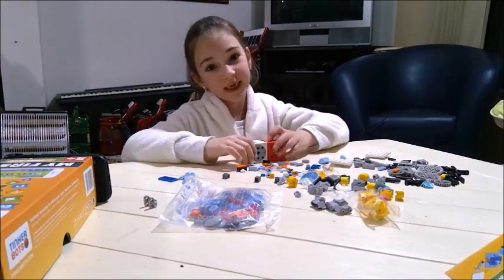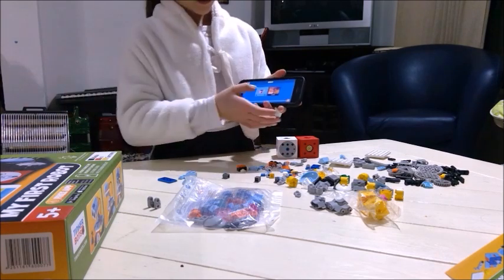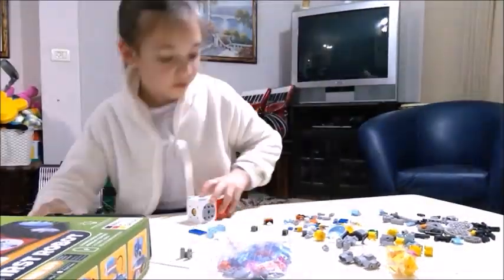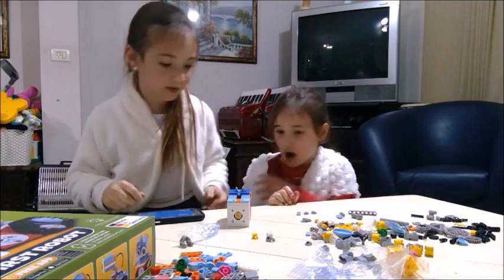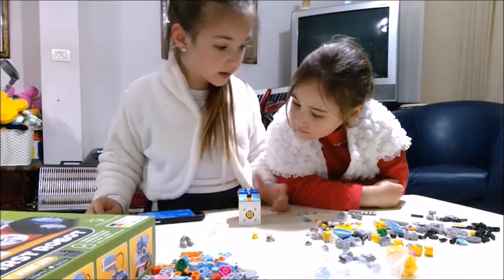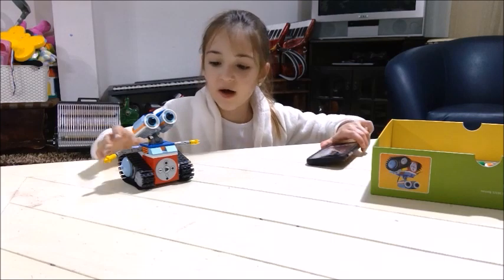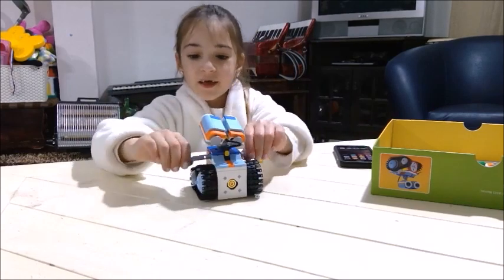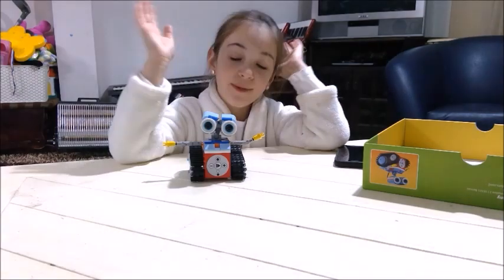How to build TinkerBots Wall-E Robot - Sinamis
Sinamis is building her TinkerBots Wall-E robot.